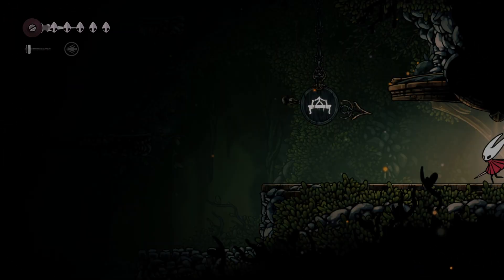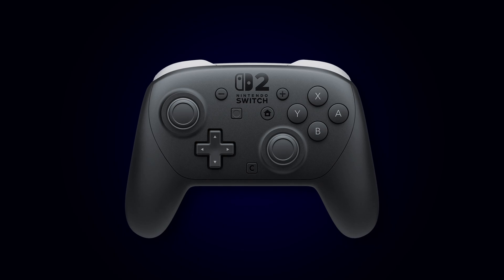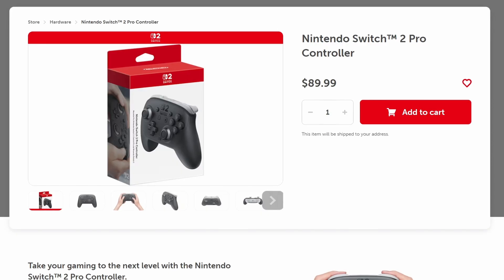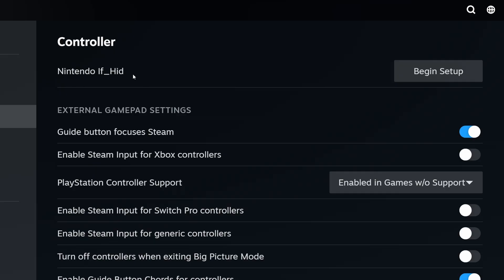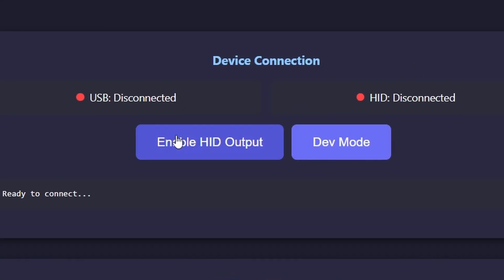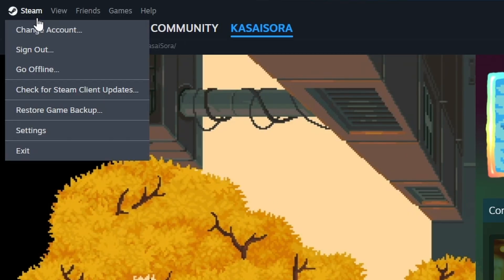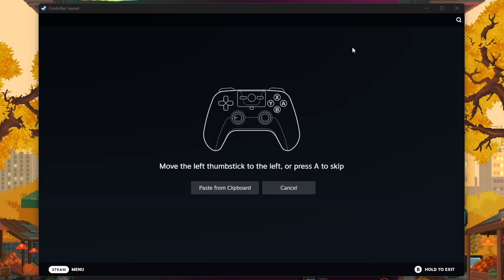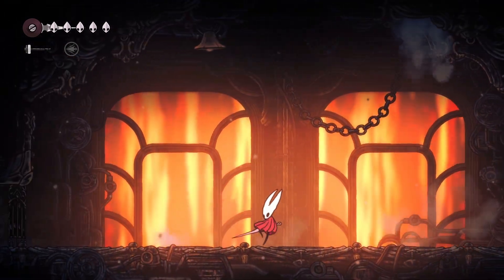Connect Nintendo Switch 2 Pro Controller to Steam & PC